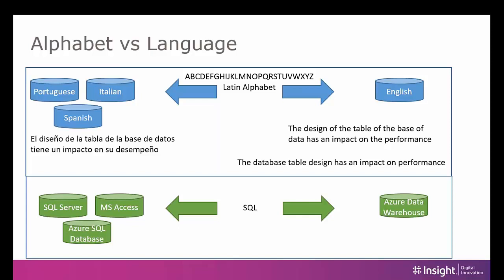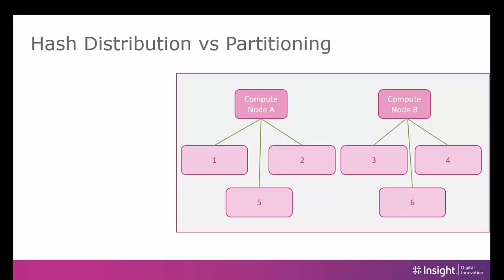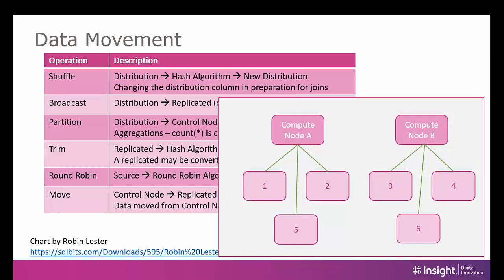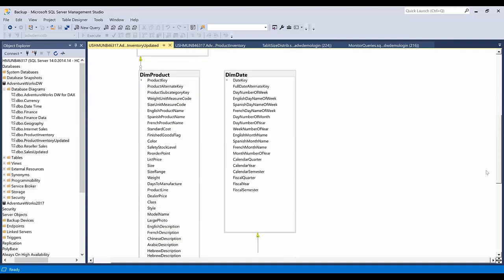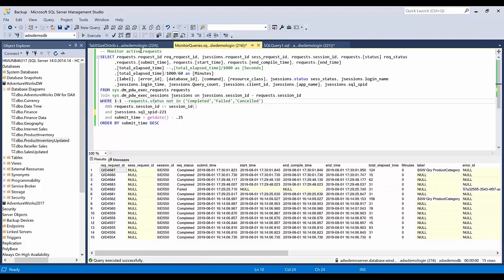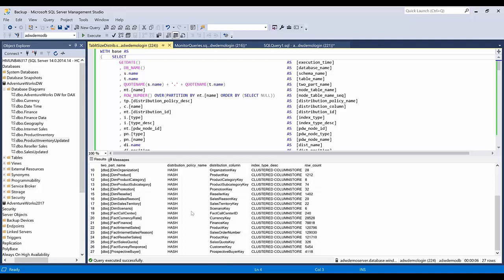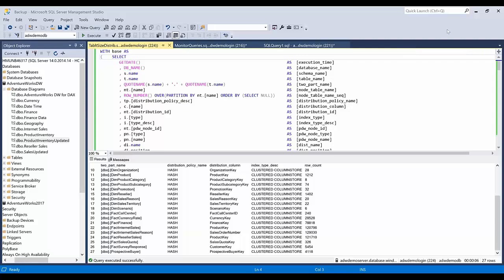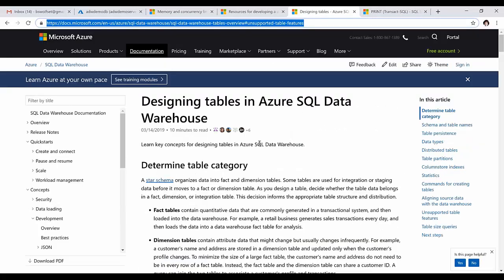Designing for Azure Data Warehouse Peformance | Beth Wolfset | Cloud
Azure Data Warehouse is not Kimball's data warehouse. This session will discuss design and data modelling considerations when creating objects in Azure Data Warehouse to yield the best performance.

Beth Wolfset
Beth Wolfset has more than twenty-five years of data architecture, analysis, modeling, development and administration experience. She has presented at several conferences and user groups. She has worked primarily in the Healthcare and Defense industries. Beth strives to create practical data solutions that balance current requirements with the needs of the future. She has a MS in CS from Northeastern University, a BA in CS and Psychology from Clark University, and a Data Science Certification from Johns Hopkins University.